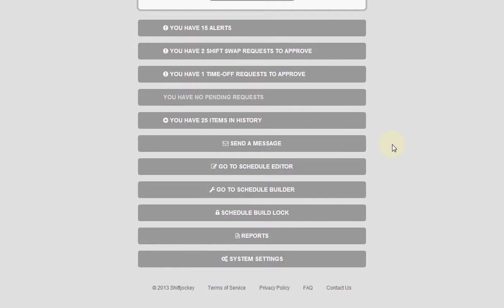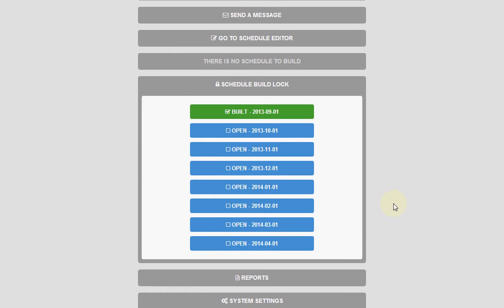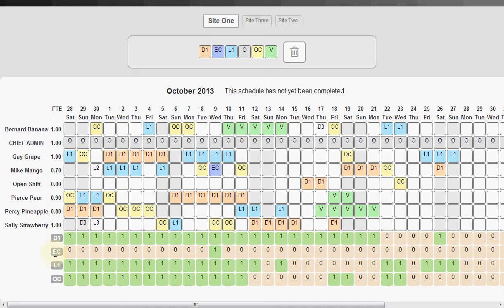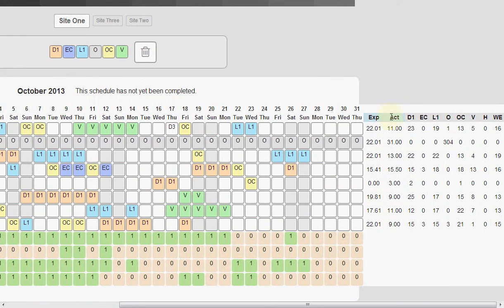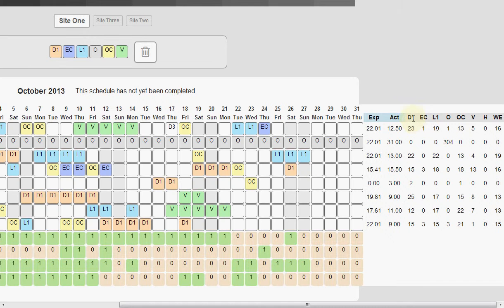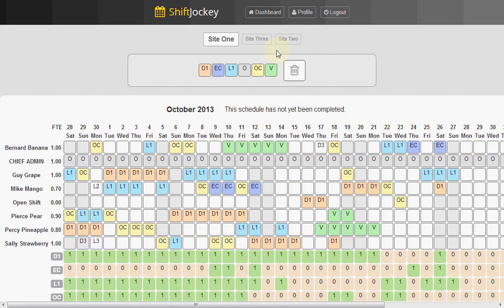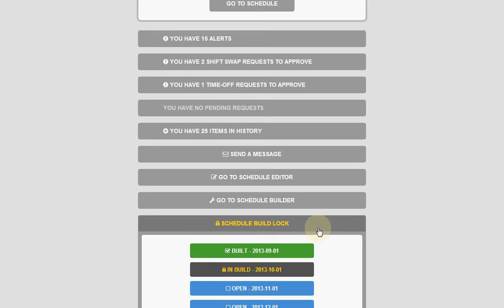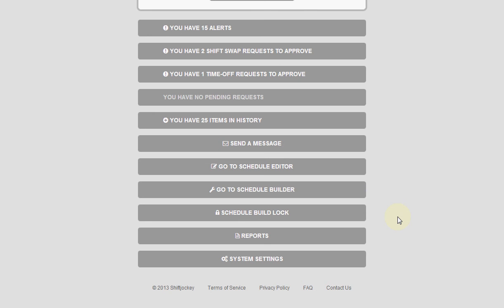Building and editing the schedule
General overview of how to build and edit a schedule in ShiftJockey.